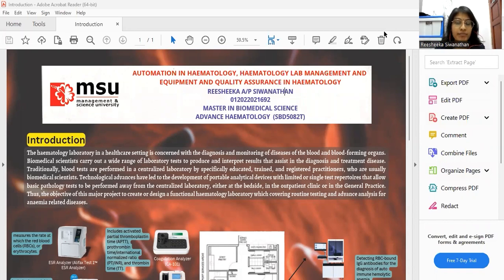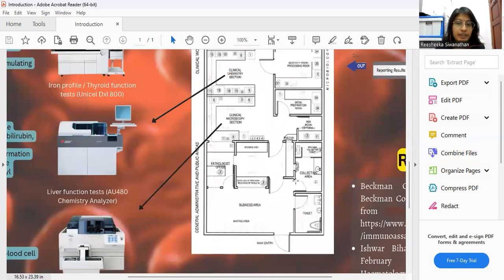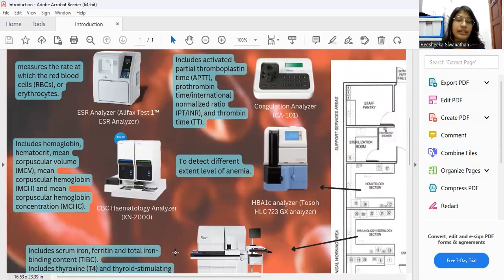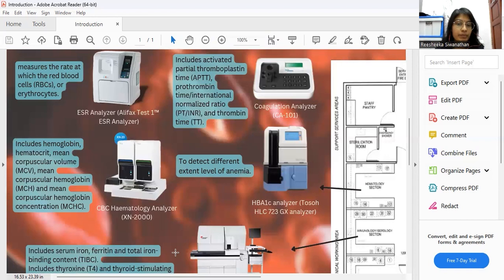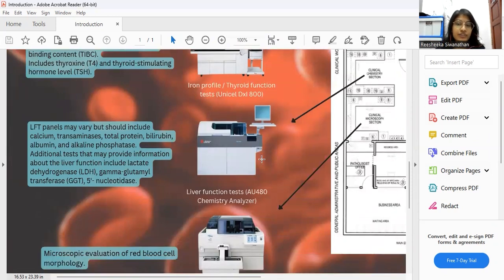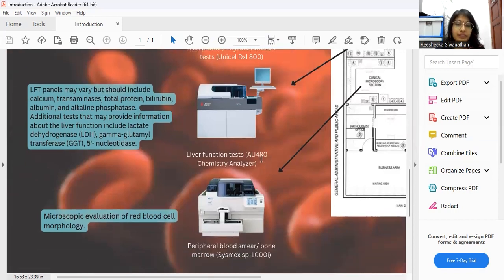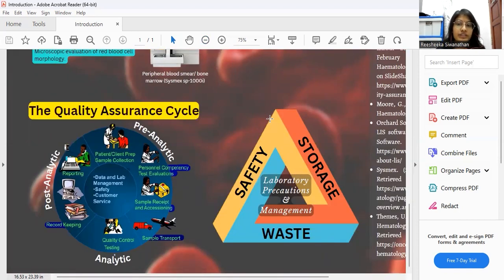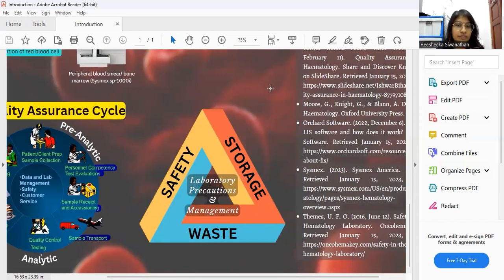Haematology lab design - Anaemia related diseases